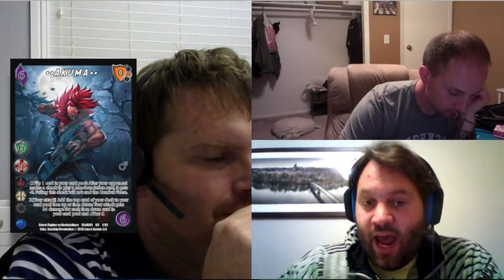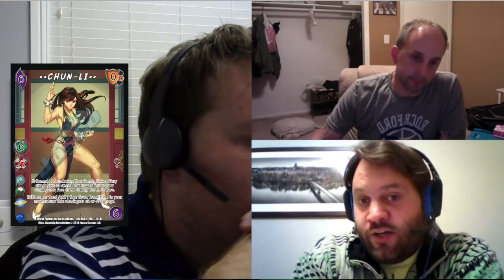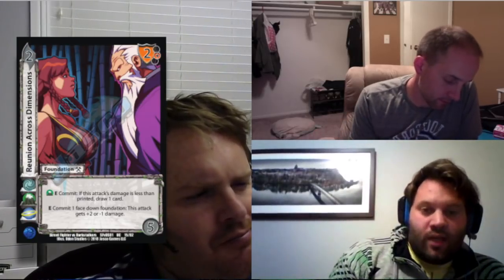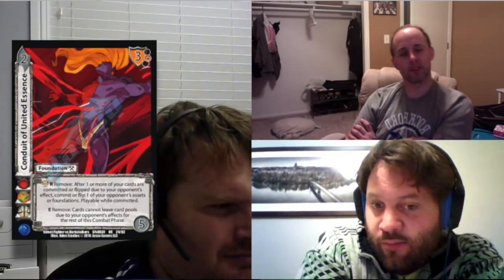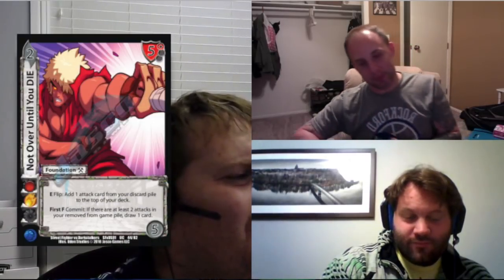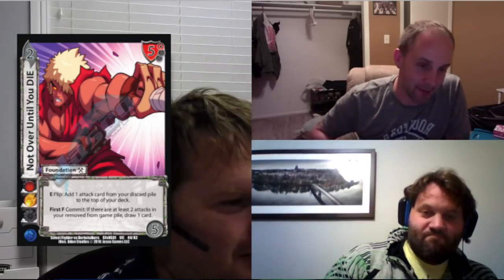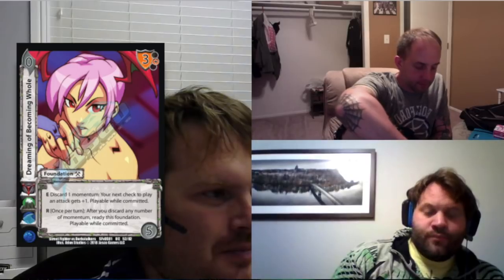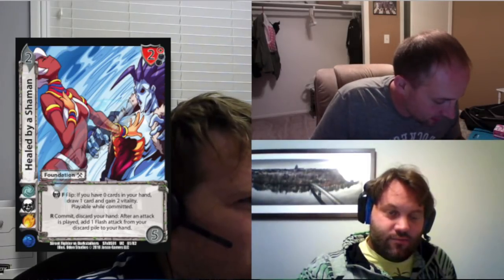Rockford CCG Presents: The Guile Treatment - SFvDS Uncommon Review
Garett Brett joins us again for another review of the new Street Fighter vs Darkstalkers cards. This time we are looking at the uncommons passed out at 2018 Nationals. Enjoy!